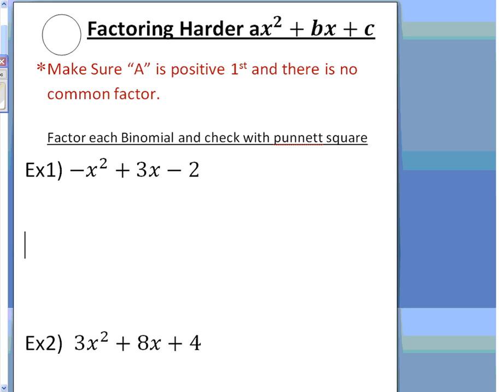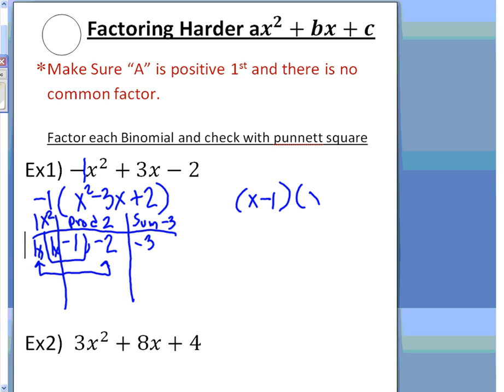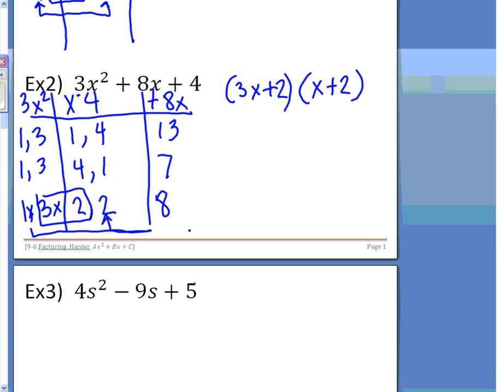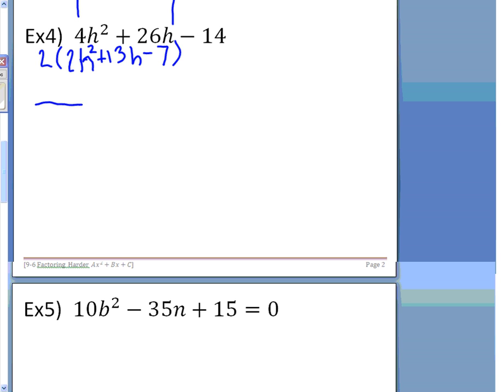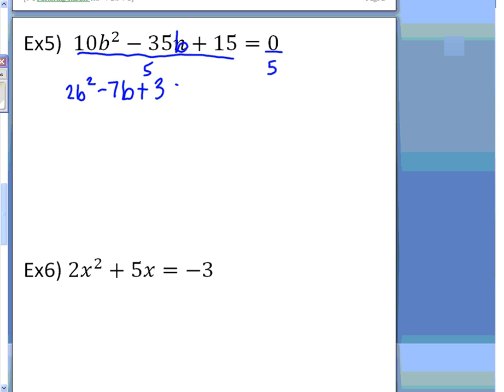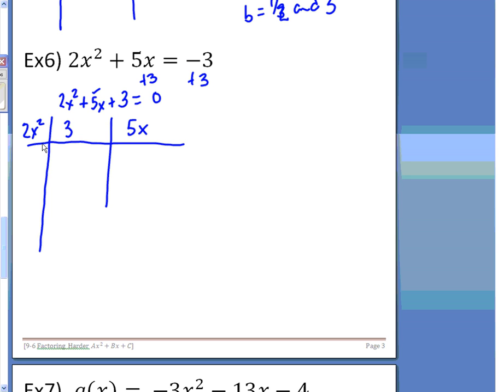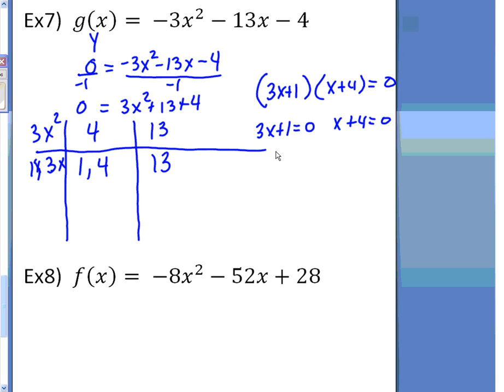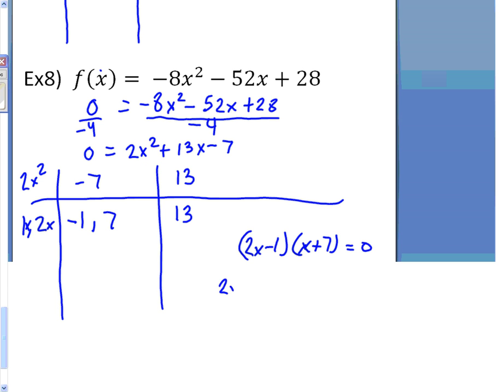Factoring Ax^2 + BX +C